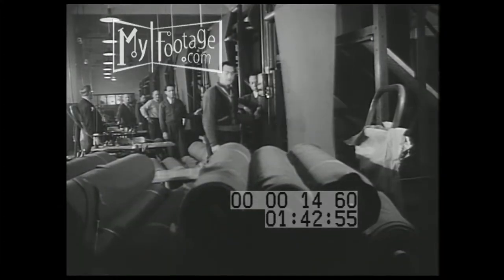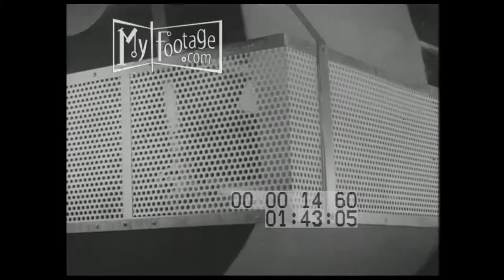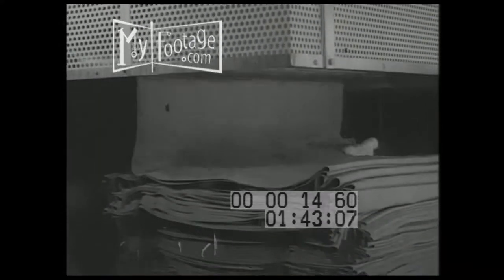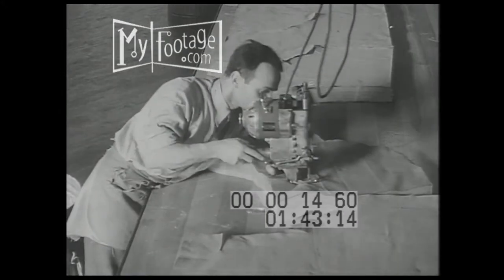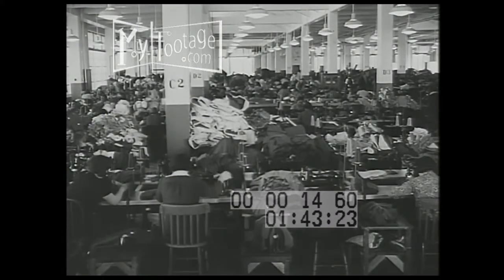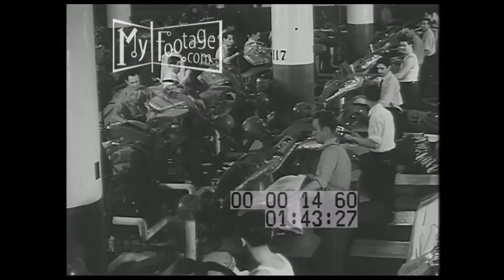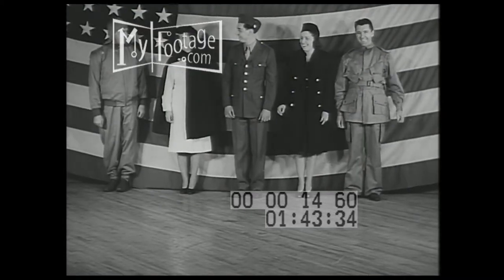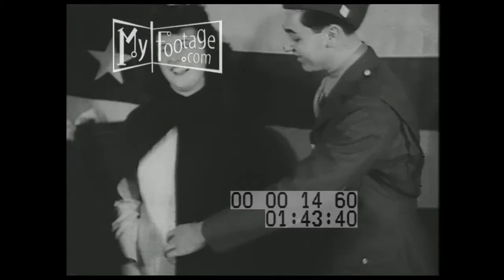1940s Philadelphia Military Textile Factory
Time: 1945

Setting: Textile Factory, Uniform Factory, Philadelphia,

People: Factory Workers,

Objects: canvas, cloth roll, textile manufacturing, khaki rolls,

Subjects: 1940s Factories, World War II, WWII,